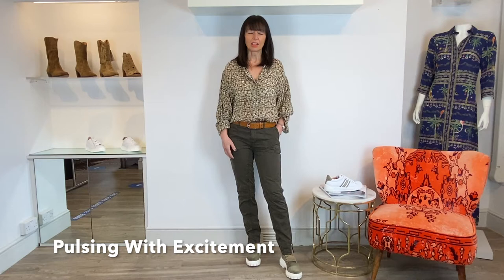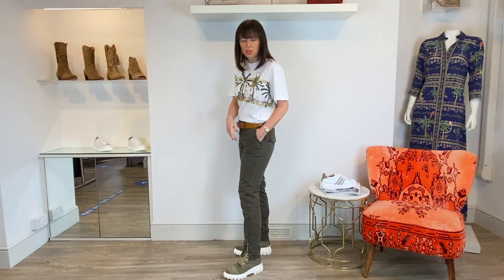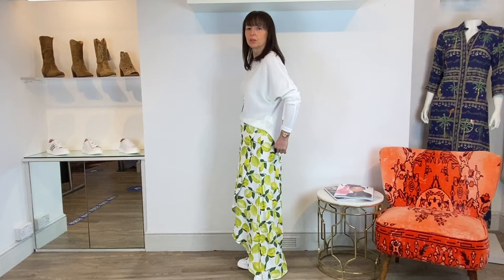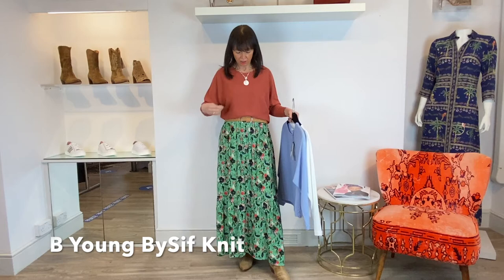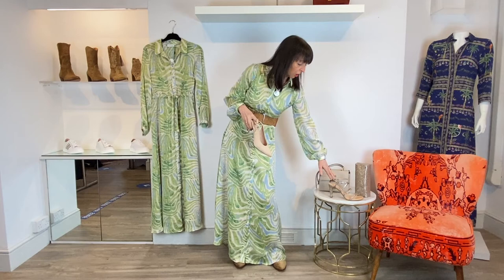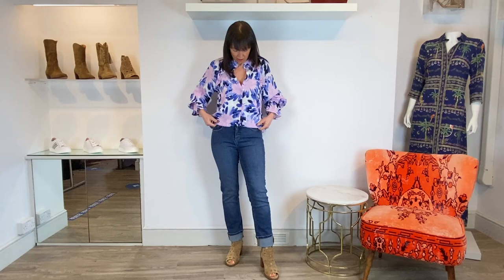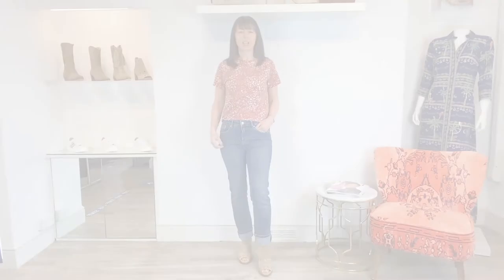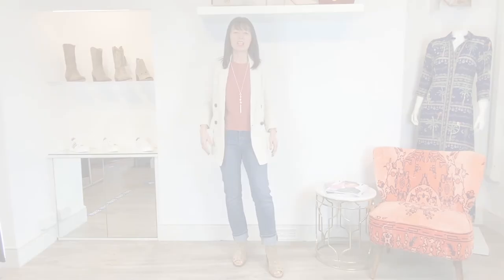Boutique Styling - Pulsing With Excitement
Exciting new spring/summer arrivals have just arrived get get your pulse pumping. Watch Leonie, the owner of Bertie's boutique in Northampton, style the new pieces in this 11 minute fashion video.

Visit the berties clothing website here to see our other weekly videos and buy our gorgeous boutique collections